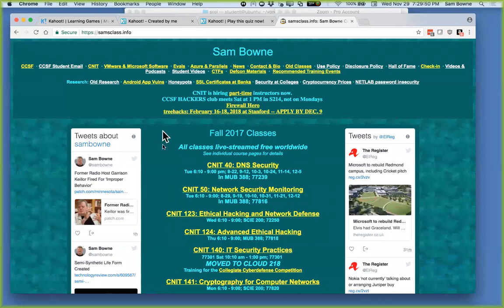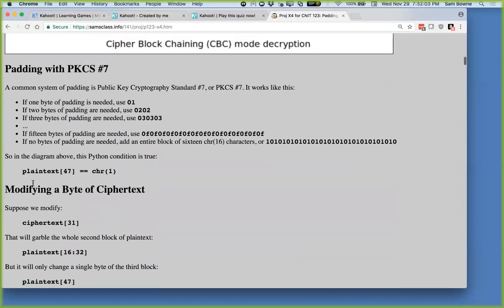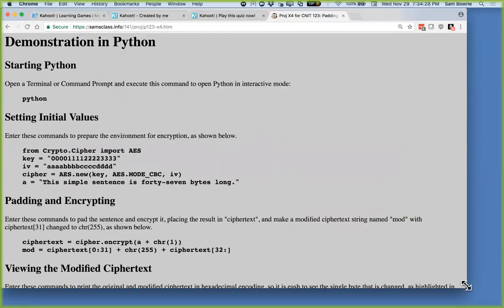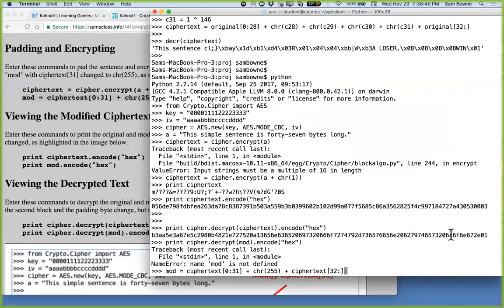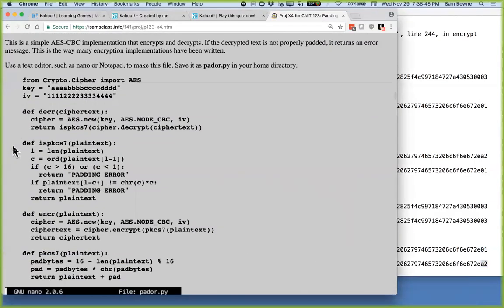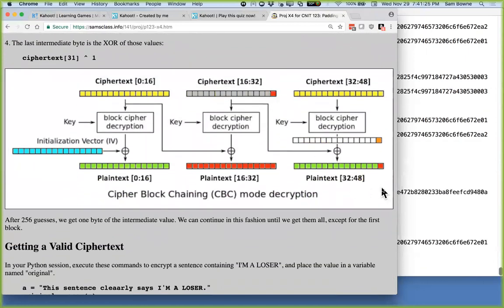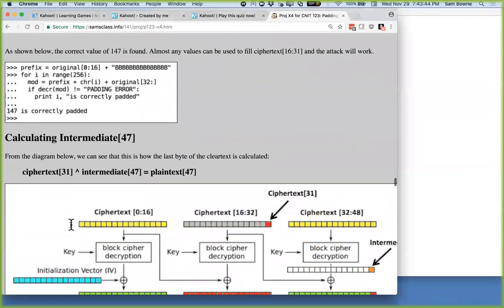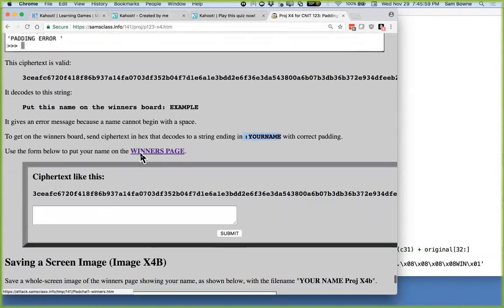Padding Oracle Attack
A college lecture in Ethical Hacking and Network Defense at CCSF, by Sam Bowne.